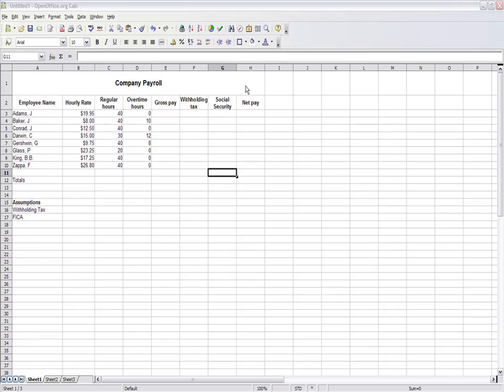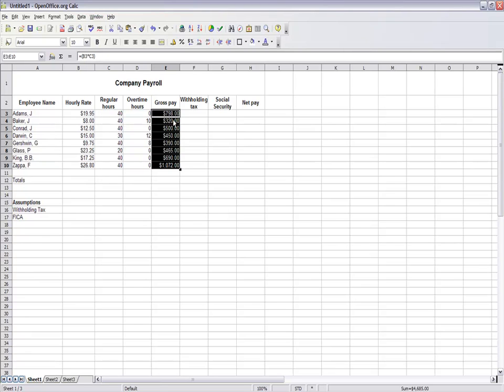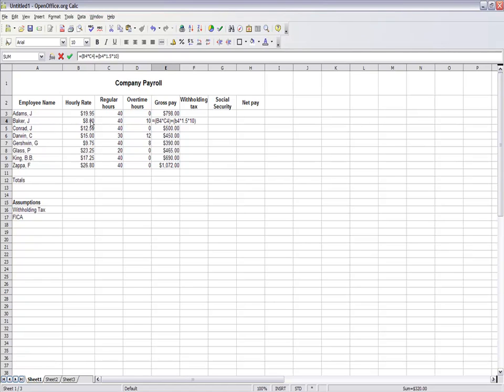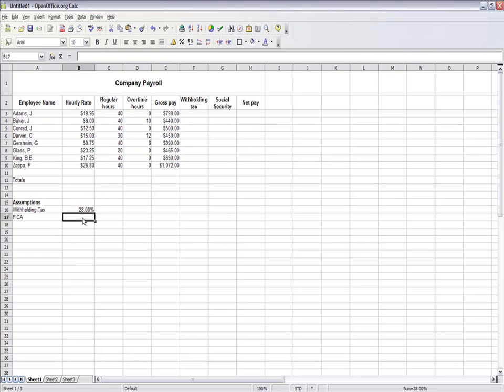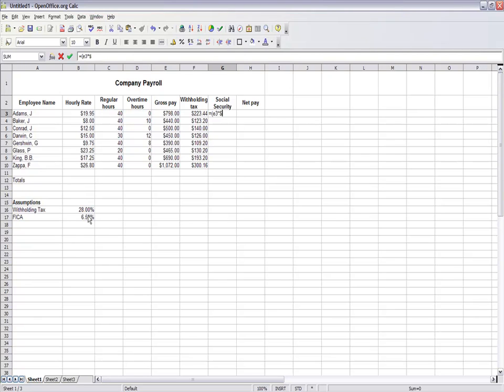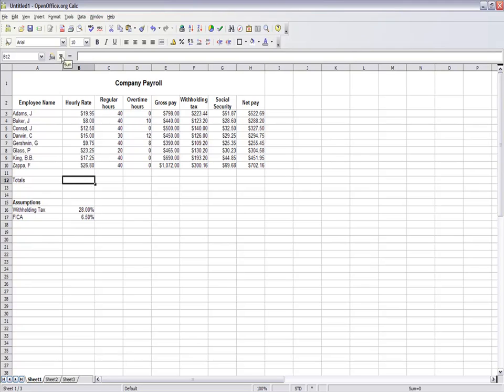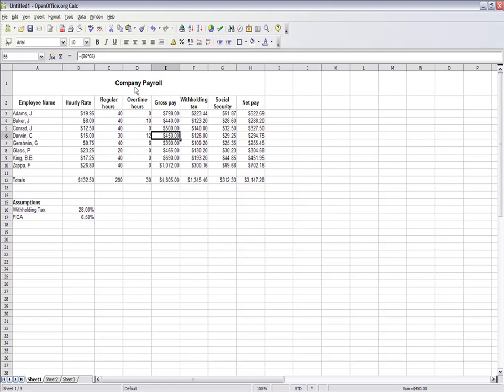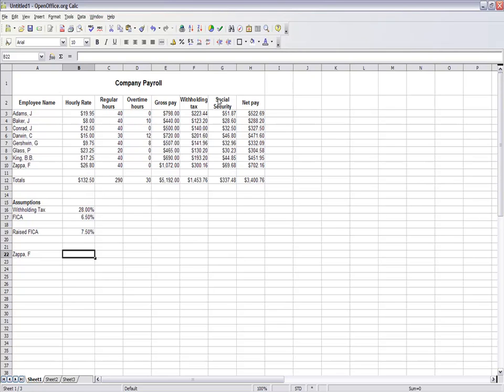advanced excel payroll